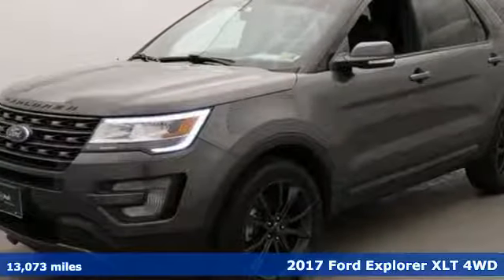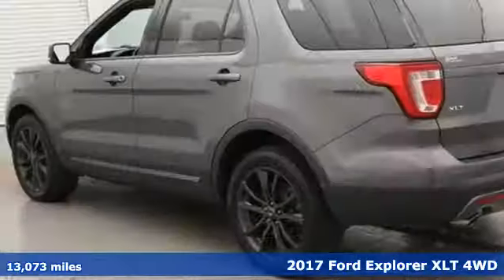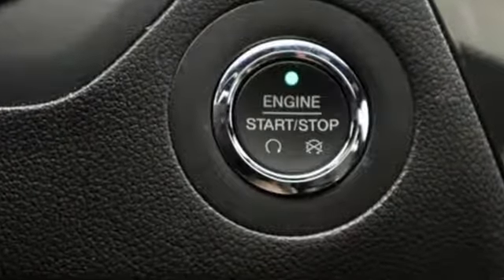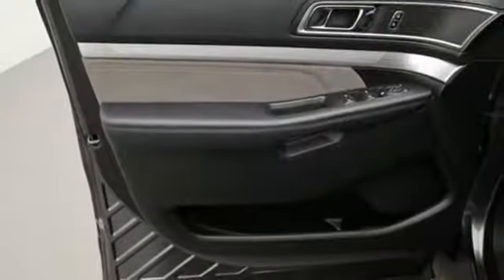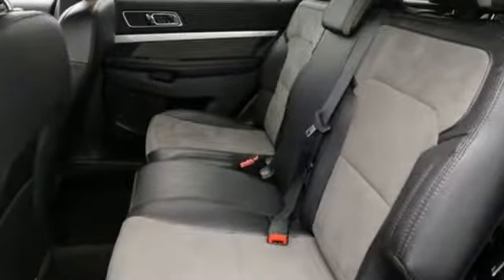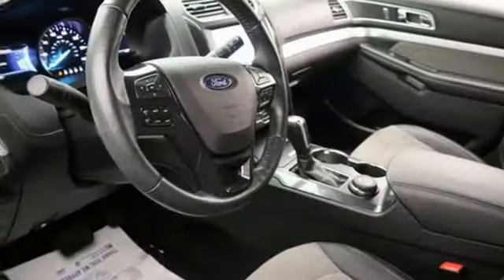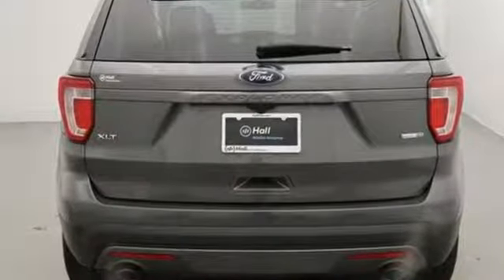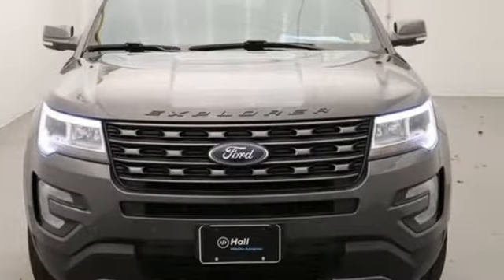Used 2017 Ford Explorer Virginia Beach VA Norfolk, VA 18197004A - SOLD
Year: 2017
Make: Ford
Model: Explorer
Trim: XLT
Engine: 2.3L I4 EcoBoost
Transmission: 6-Speed Automatic with Select-Shift
Color: Gray
Interior: Medium Soft Ceramic
Mileage: 13073
Stock #: 18197004A
VIN: 1FM5K8DH9HGD50191
CARFAX One-Owner. Clean CARFAX. 2017 Ford Explorer XLT AWD 6-Speed Automatic with Select-Shift 2.3L I4 EcoBoost AWD.brbrRecent Arrival! Odometer is 20587 miles below market average!brbrAwards:br * 2017 KBB.com 10 Most Awarded Brands * 2017 KBB.com Brand Image AwardsbrReviews:brbr * Plenty of high-tech features that are easy to use; cargo space is generous behind the third row; turbocharged V6 engine delivers plentiful power; cabin is quiet and comfortable on the highway. Source: Edmundsbrbrbr*Every Internet Price includes current applicable dealer discounts. Your additional costs are sales tax, tag and title fees for the state in which the vehicle will be registered, any dealer-installed options (if applicable) and a $699 dealer processing fee (Virginia, North Carolina). Prices are subject to change, and prior sales are excluded. While every reasonable effort is made to ensure the accuracy of this information, we are not responsible for any errors or omissions contained on these pages. Please verify any information in question with the dealer.

Address:
3152 Virginia Beach Blvd